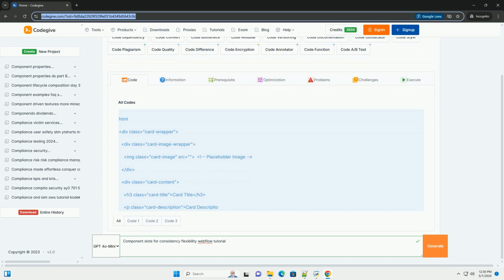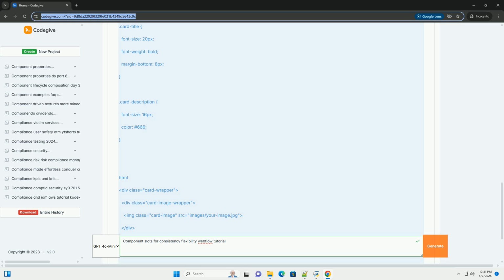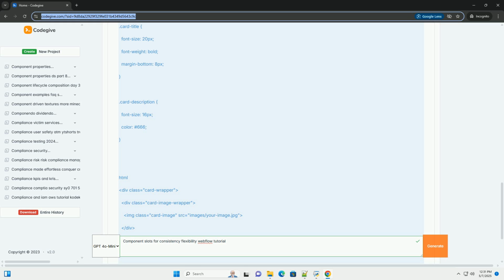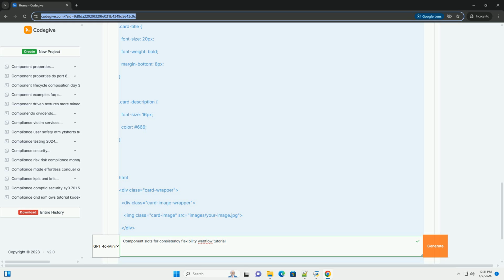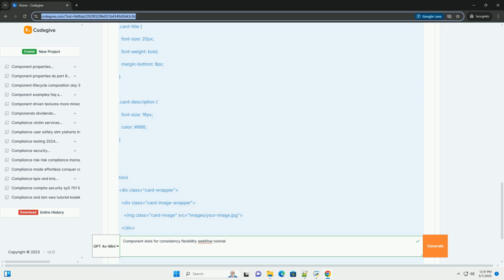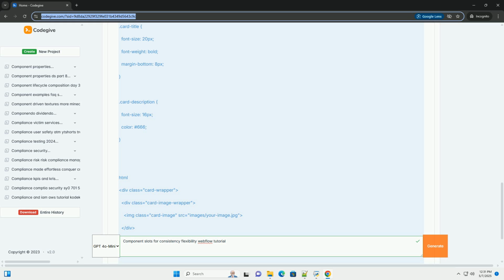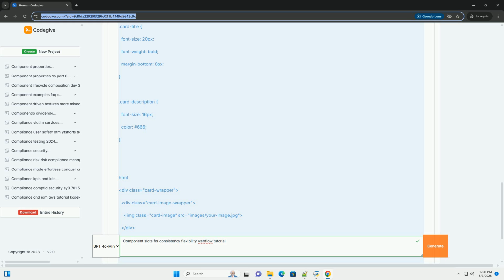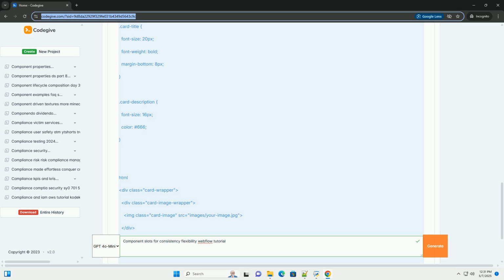Component slots for consistency flexibility webflow tutorial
webflow component slots: a deep dive into consistency & flexibility

webflow's components are powerful tools for creating reusable elements.  but what if you need to customize these components on a per-instance basis while maintaining overall structure? that's where **component slots** come in. this tutorial provides a comprehensive understanding of component slots, their benefits, and how to use them effectively to build consistent yet flexible websites in webflow.

**what are component slots?**

think of component slots as customizable placeholders within a component's structure.  they allow you to inject different content (text, images, other components, etc.) into predefined areas of your component without altering the core layout.  this unlocks incredible flexibility while ensuring that your components retain a consistent overall design.

**why use component slots?**

* **consistency:**  maintain a unified design language across your site by using the same component structure for different scenarios.
* **flexibility:** adapt component instances to specific contexts by filling the slots with relevant content.  avoid creating entirely new components for minor variations.
* **reusability:**  leverage pre-built components with customizable parts, saving time and effort.
* **maintainability:**  update the core design of a component in one place, and those changes will propagate to all instances, reducing maintenance overhead.
* **scalability:**  as your website grows, component slots become essential for managing and extending your design system efficiently.
* **no-code customization:**  enable your clients or colleagues to easily modify component content without needing to touch the component's structure or code.

**use cases for component slots:**

* **card components:**  change the title, description, and image of a card while preserving its overall layout.
* **hero sections:** customize the headline, subheadline, call-to-action button, and background image of a ...

Component slots
 consistency
 flexibility
 Webflow tutorial
 design system
 reusable components
 responsive design
 user interface
 web development
 modular design
 component architecture
 UI components
 design consistency
 Webflow best practices
 website design